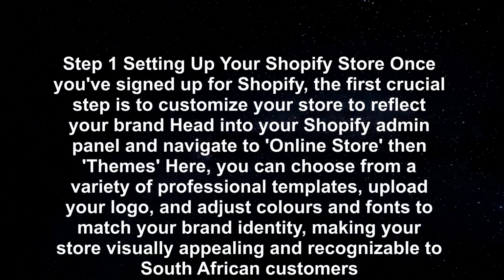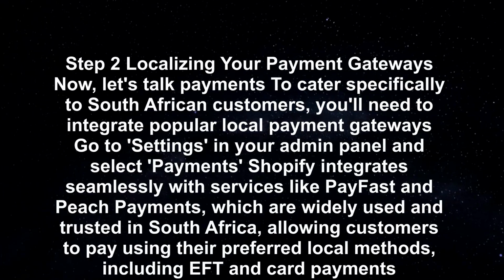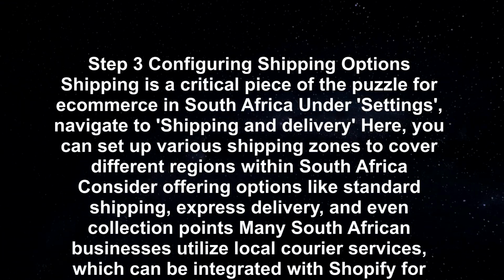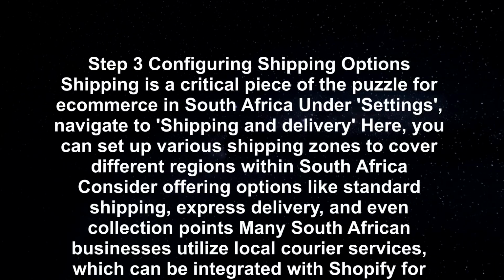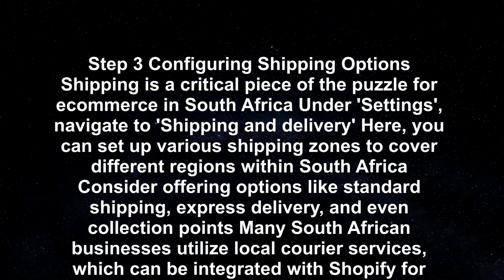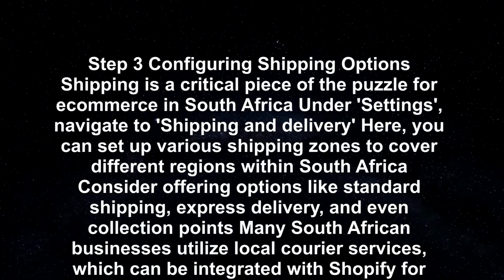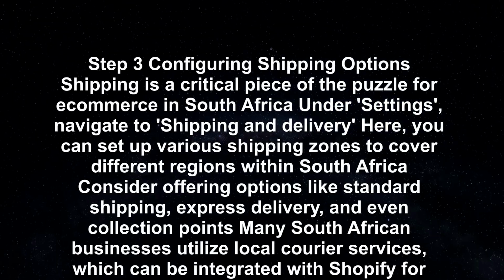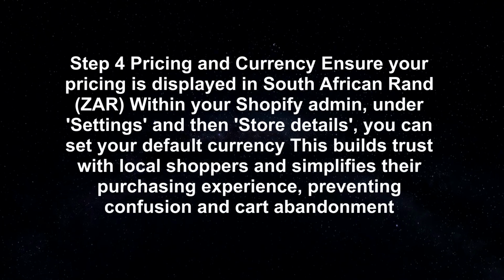How To Use Shopify In South Africa - AshleyHowTo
How To Use Shopify In South Africa provides a guide on utilizing Shopify in South Africa, covering payment gateways, shipping options, and other considerations specific to the South African market, facilitating ecommerce within the region.

00:00 Intro
00:09 Step 1: Setting Up Your Shopify Store
00:44 Step 2: Localizing Your Payment Gateways
01:13 Step 3: Configuring Shipping Options
01:43 Step 4: Pricing and Currency
02:06 Step 5: Understanding Regulations and Marketing